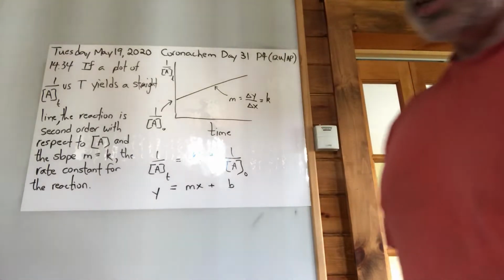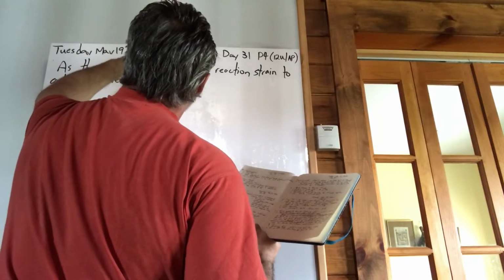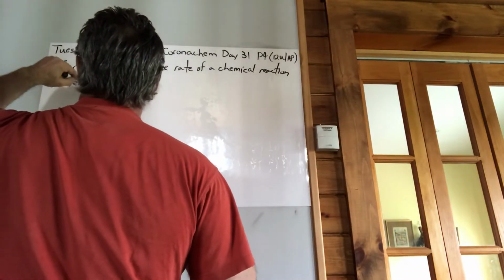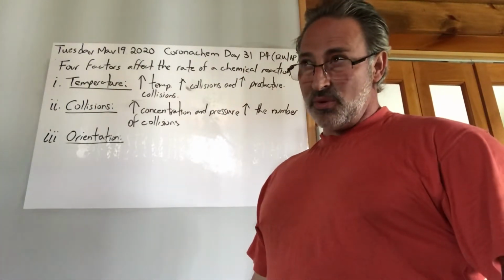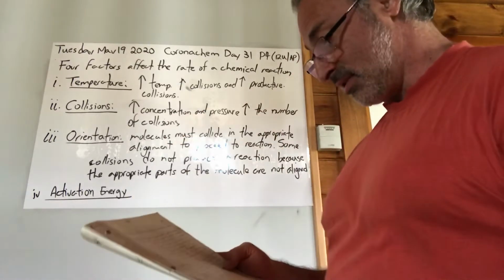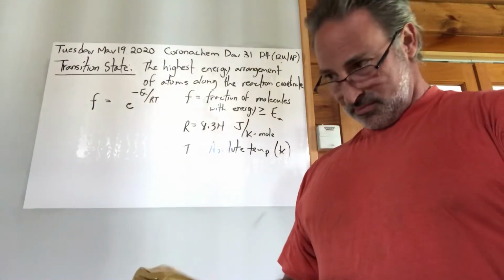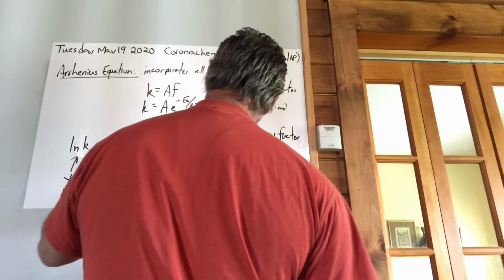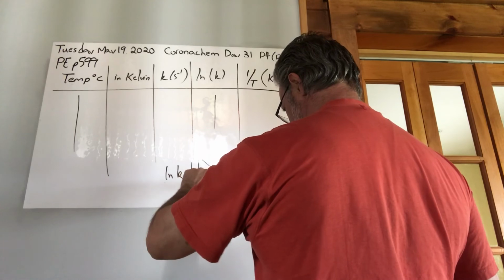Coronachem: Day 31, P4 (12U/AP)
A lesson on the significance of the transition state. Arrhenius developed an equation to detect the amount of energy needed to bring the reactants to the point of this transition by plotting the natural logarithm of rate constants as a function of the reciprocal of absolute temperature. This energy is called the activation energy.

Mr. Bozzi